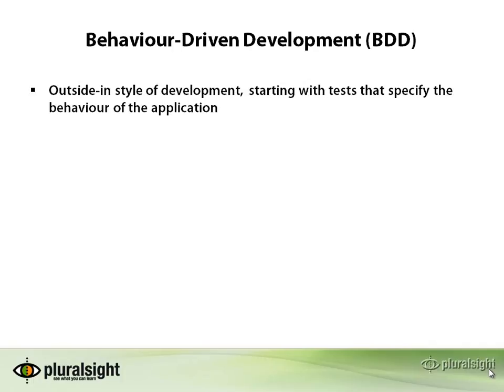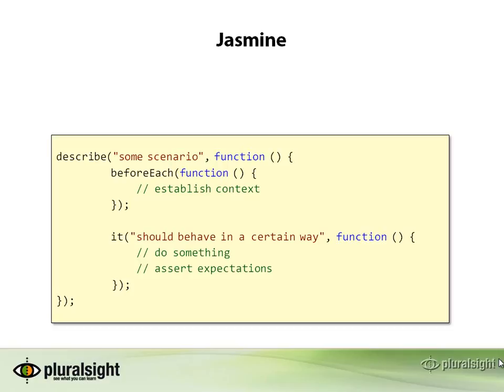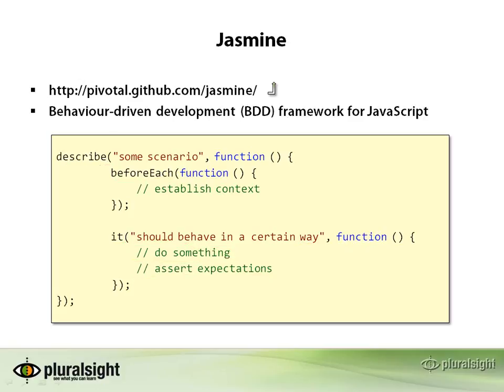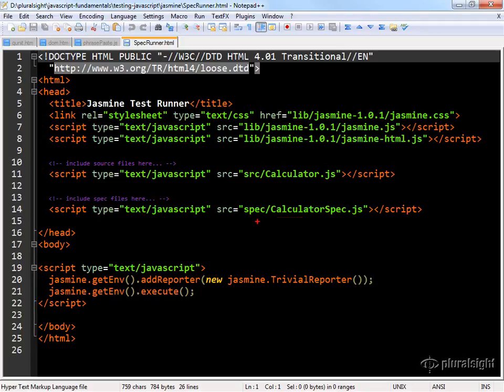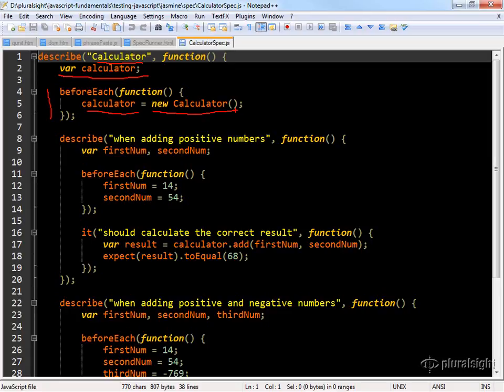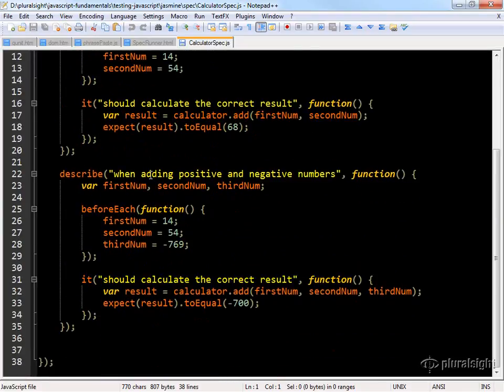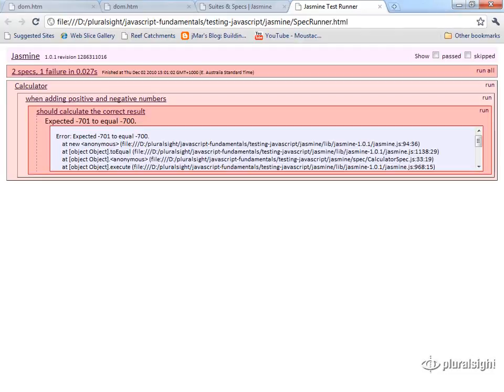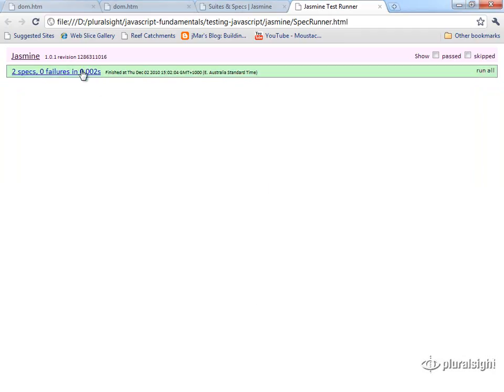05 Behavior Driven Development with Jasmine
7. Testing JavaScript